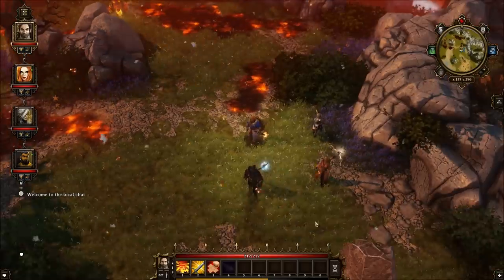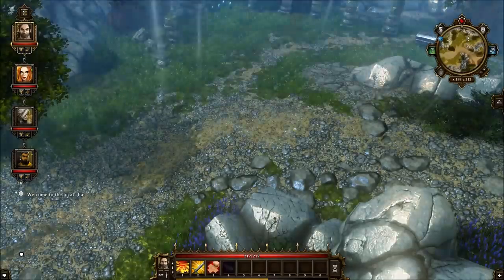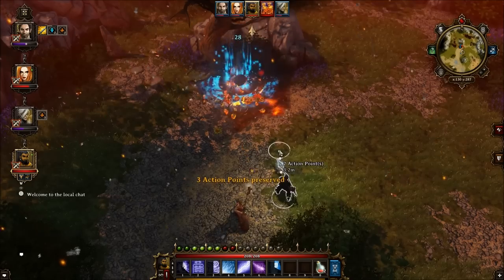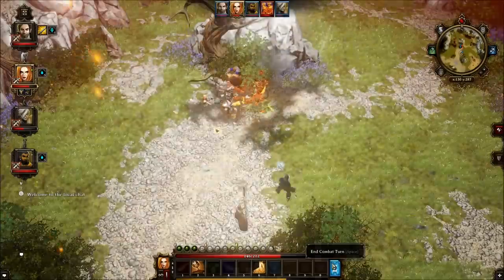Divinity: Original Sin - Entering The Burial Mound SECOND MiniBOSS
Dont Forget to Check out the FORUMS!